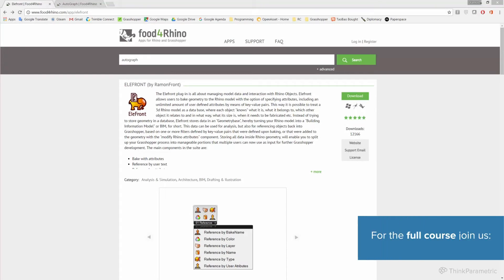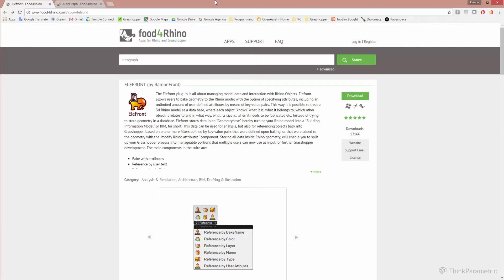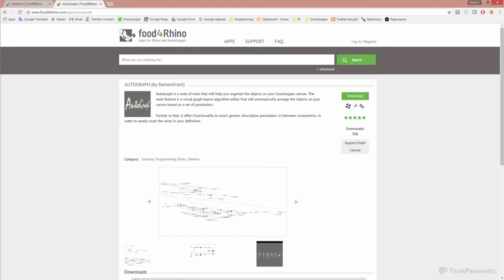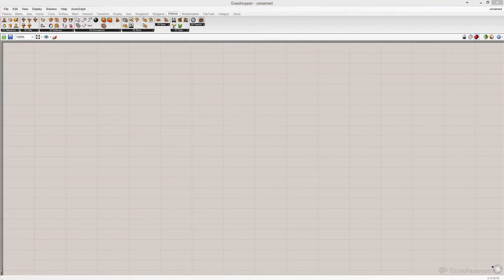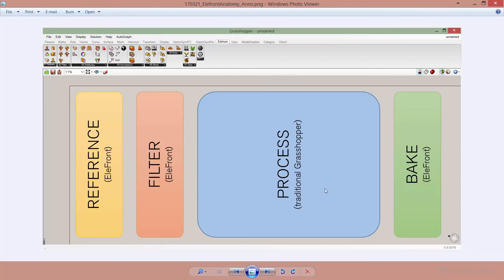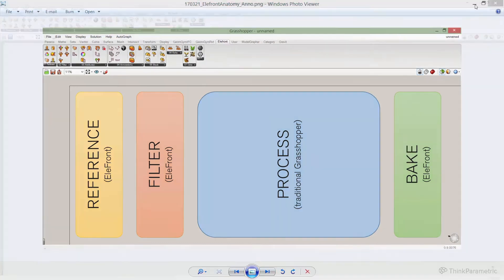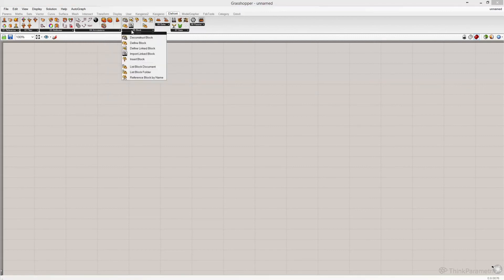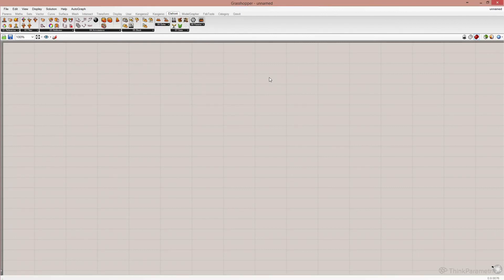Elefront 101 - Part 2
As Grasshopper models have become an industry standard, there is the need of being able to control and update the vast amount of information these generate and navigate the increasing complexity these produce.

Nowadays there is no way to create a single model that can store or handle all the information necessary for a project also for computing performance reasons these wouldn´t be desirable. If instead we allocate a project´s information through different models and have an efficient way of connecting one with another, which not only allows us to interact with our information but also implement changes efficiently and propagate these changes across all our models in a secure and manageable way. This is what distributed data models with Rhino Objects allows and what Elefront is all about.

On this Elefront course, Ramon will walk you through the whole workflow of how Elefornt works by creating a highly detailed glassing facade system, in a similar way that Elefront was used in the Morpheus Hotel by Zaha Hadid